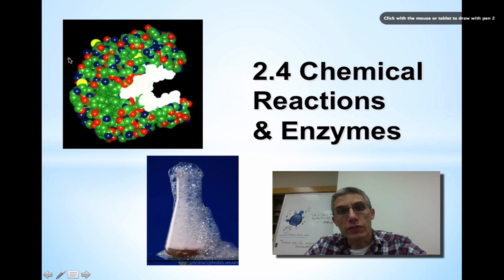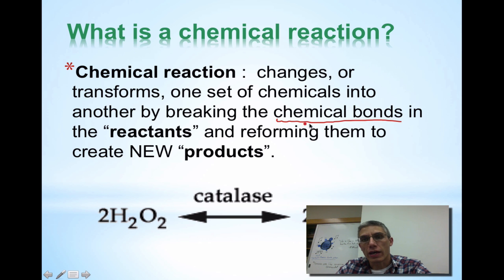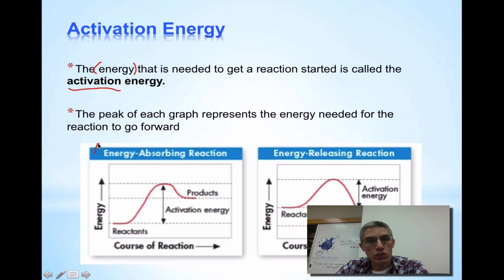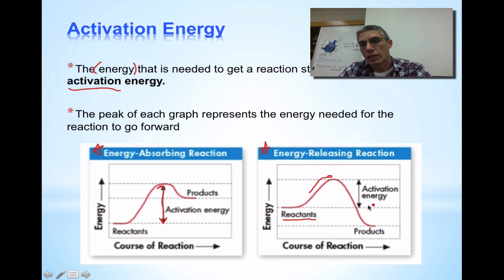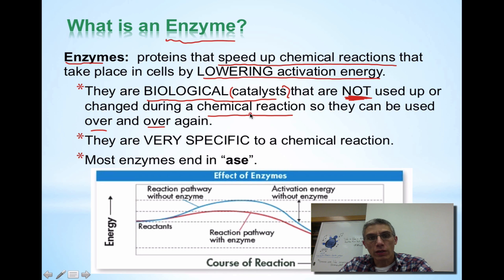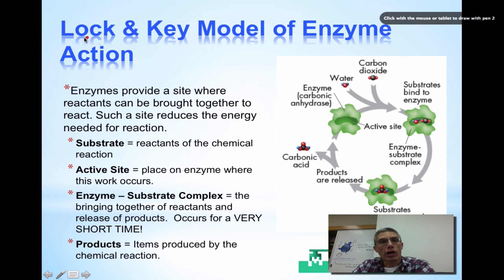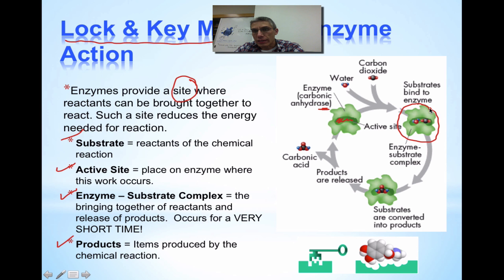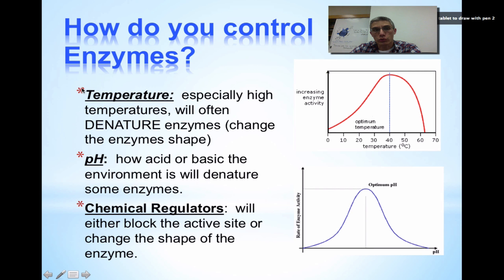Chapter 2 Section 2.4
This screencast will introduce the student to Enzymes and explain why they are so important to living things.